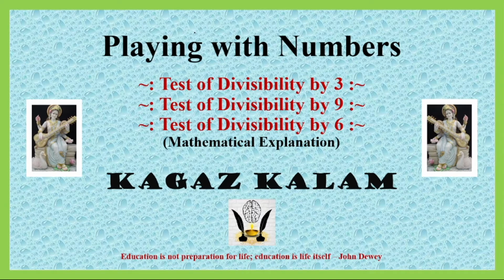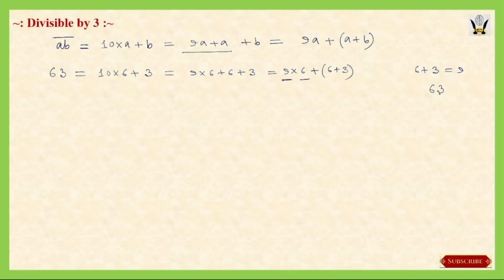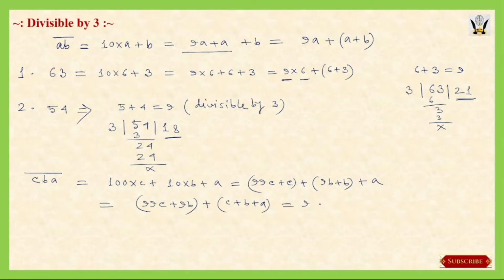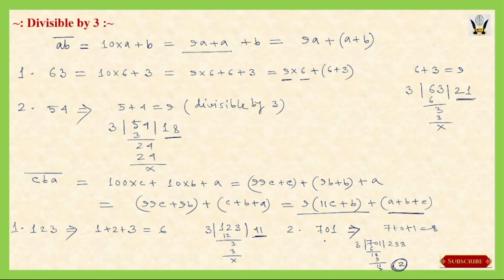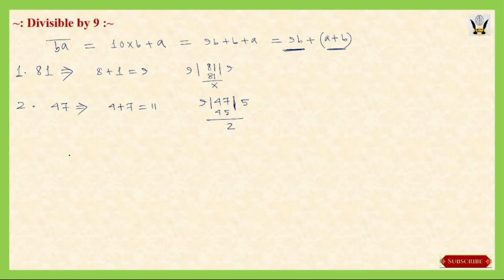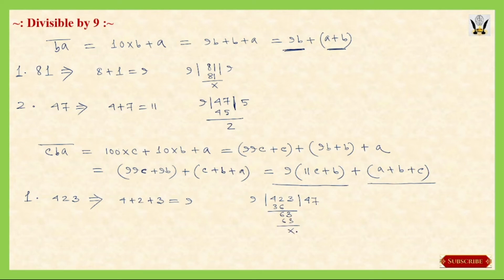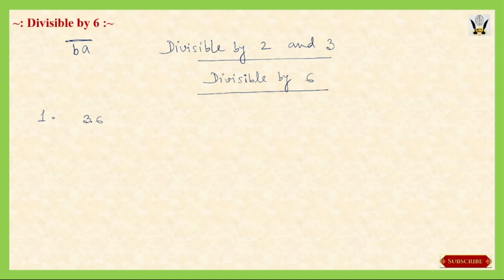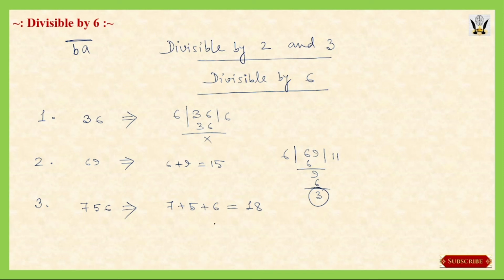Divisibility rule for 3, 6 and 9 | Playing with Numbers (Lec5) | Class 8 Math | Kagaz Kalam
In this video, divisibility rule of a number by 3 has been discussed, divisibility rule of a number by 6 has been discussed, and also divisibility rule of a number by 9 has been discussed. How to test divisibility by 3. How to test divisibility by 6. How to test divisibility by 9. Check whether a number is divisible by 3 or not. Check whether a number is divisible by 6 or not. Check whether a number is divisible by 9 or not. Rules of divisibility.